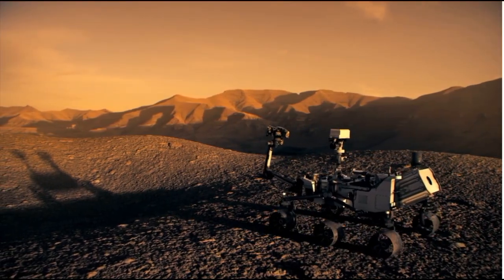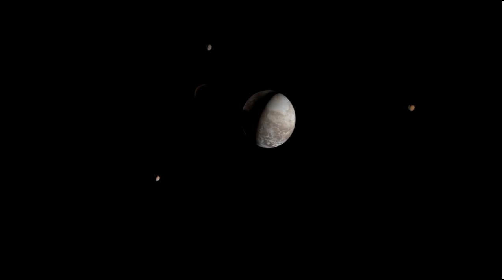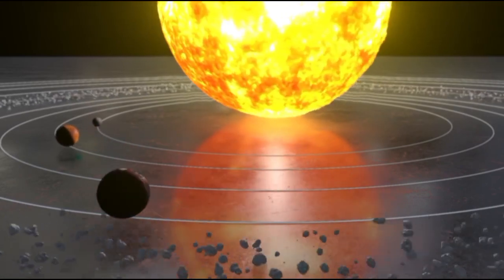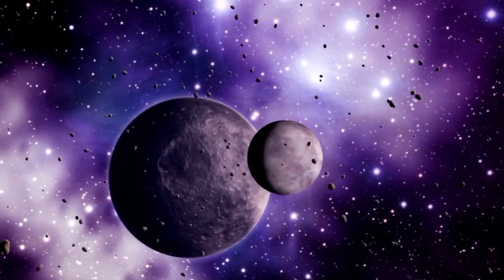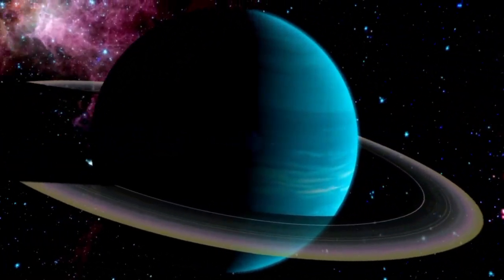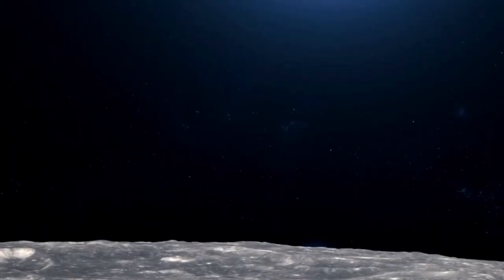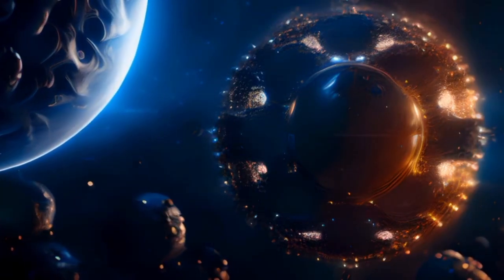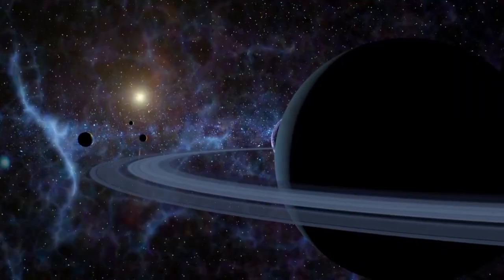James Webb Telescope Reveals Clearest Image of Proxima B's Surface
🌠🔭 The James Webb Telescope has just made an astounding discovery – the clearest image of Proxima B’s surface ever captured! 🌍✨ This milestone is a game-changer in our exploration of exoplanets and brings us closer than ever to understanding what lies on the surface of planets in other star systems. In this video, we break down the significance of this image, what we know about Proxima B, and what this means for the search for life beyond our solar system. 🚀🪐

Timestamps:
0:00 - Introduction to Proxima B’s Surface Image
1:30 - Why This Image Is So Groundbreaking
3:00 - Exploring Proxima B and Its Potential for Life
5:00 - How the James Webb Telescope Captured the Image
7:00 - Implications for Future Space Missions
9:00 - Conclusion and Final Thoughts